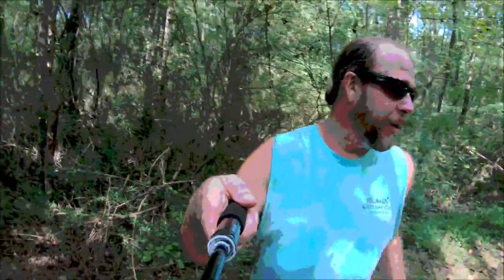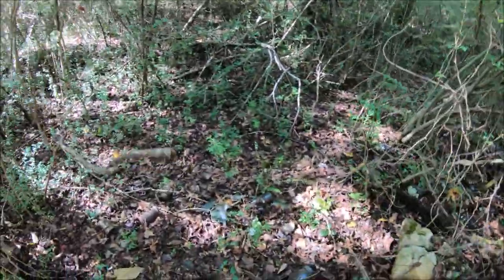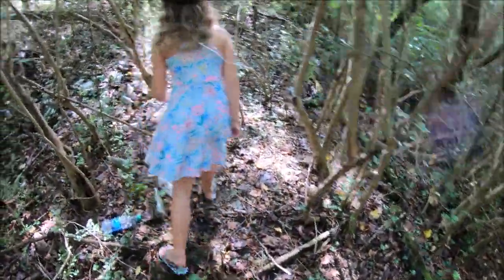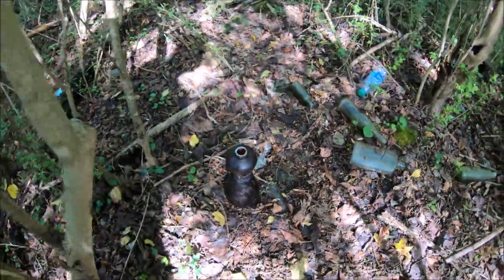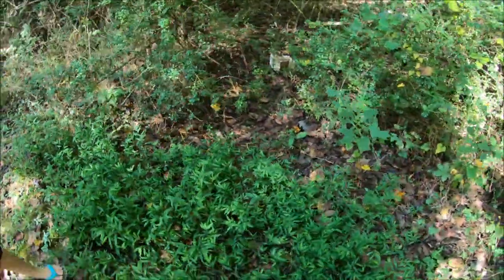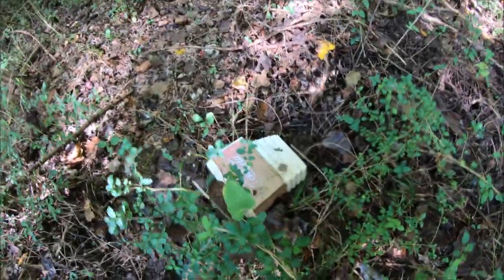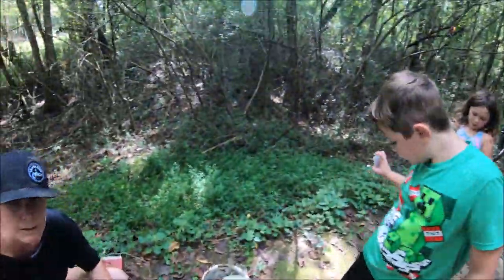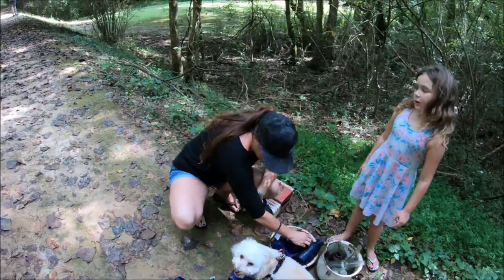HUNTING an OLD TOWN DUMP ~ DIGGING for COBALT BLUE BOTTLES in the NC WOODS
This is an older video when we 1st discovered the Top Layer of a Mid 20thC Bottle Dump. Lots of Cobalt Blue Bottles Just Sitting on the Surface. My youngest quickly dubbed this spot, The Cobalt Forest. We will return with digging equipment in a later video.